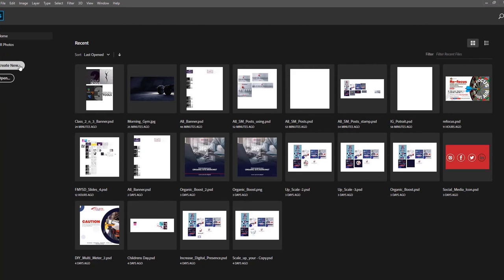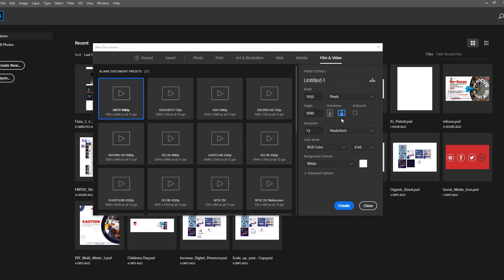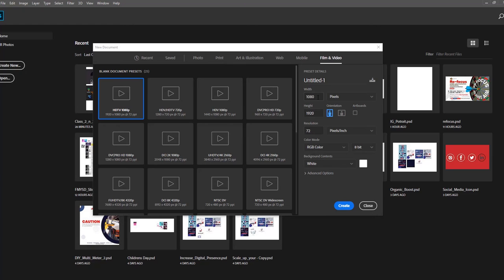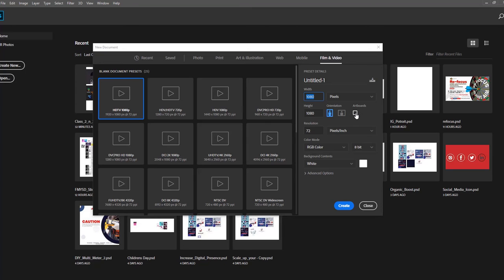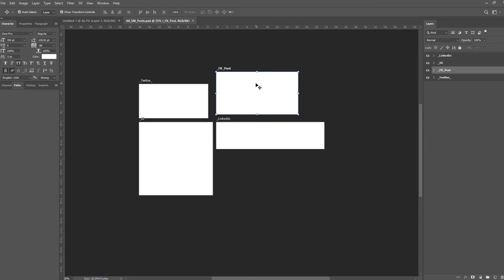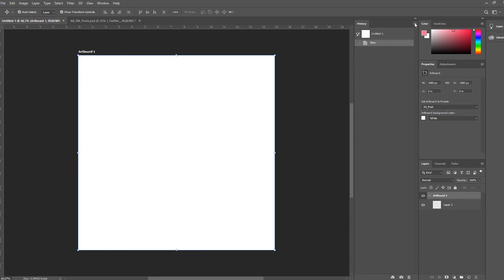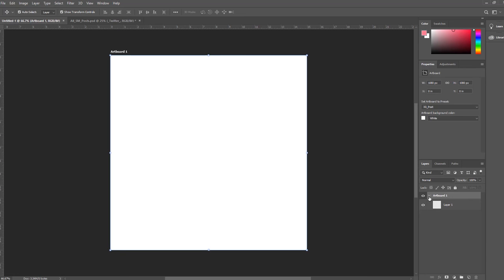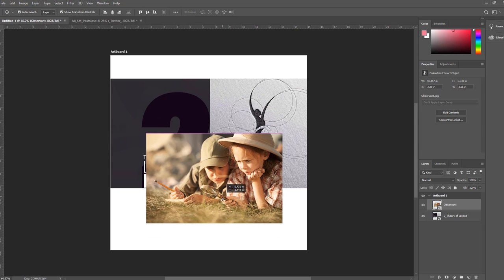03 01 Intro Canvas Layers 1